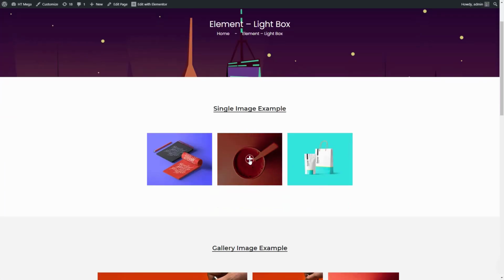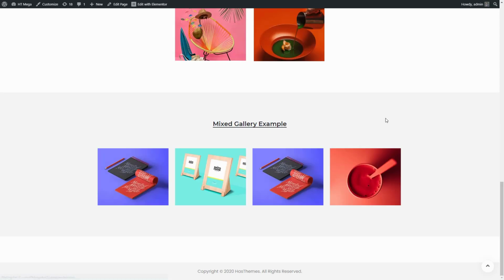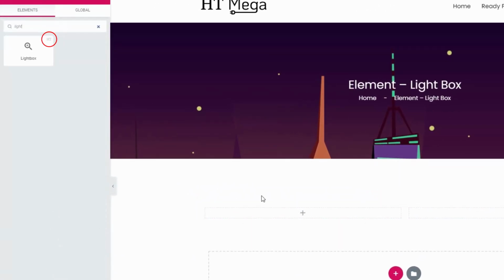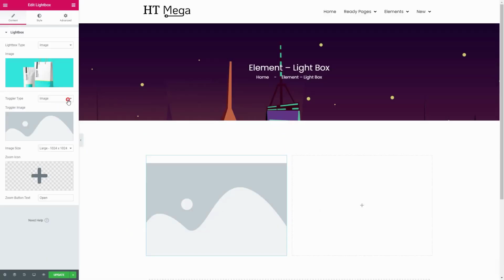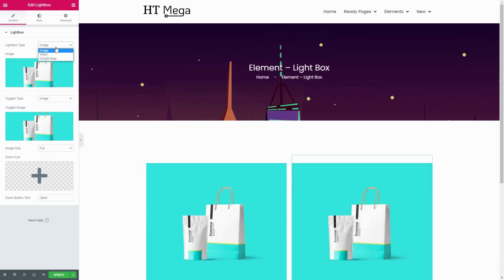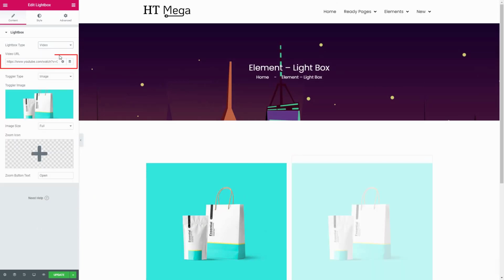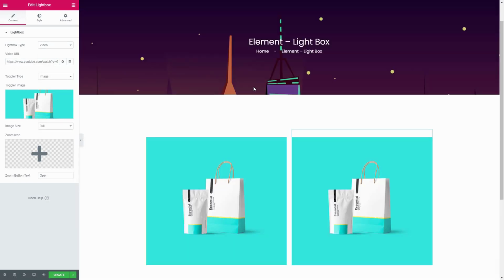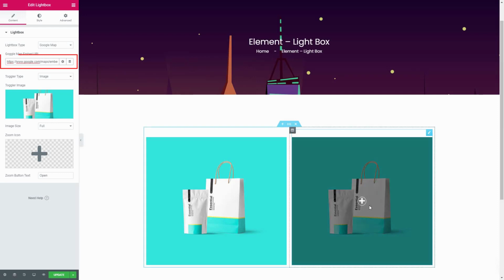How to add Lightbox Widget using HT Mega Elementor Addon | Part 34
Today I'm going to show you how to add a lightbox widget using HT Mega Elementor Addon. It's really simple so let me show you how you can take advantage of this widget.